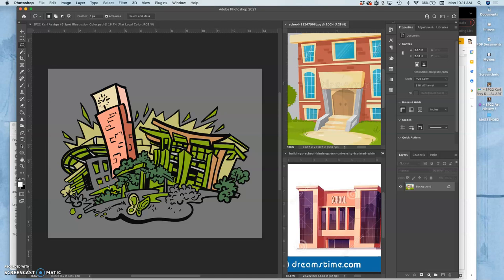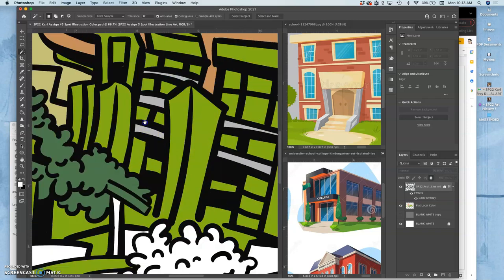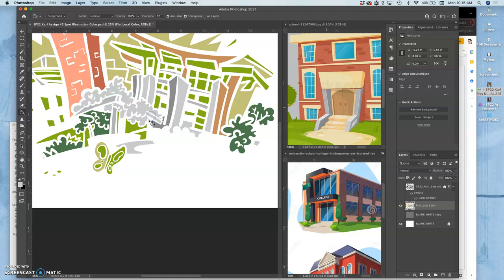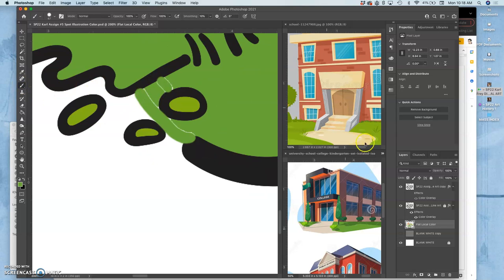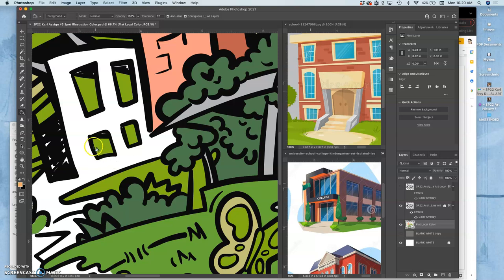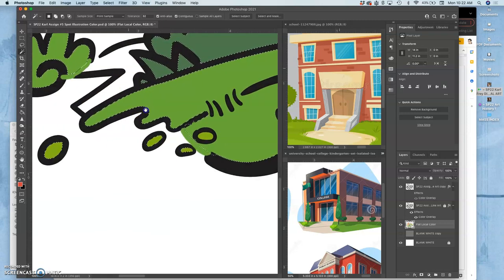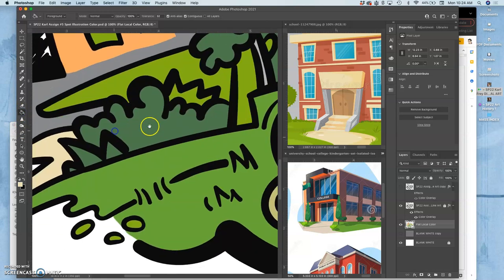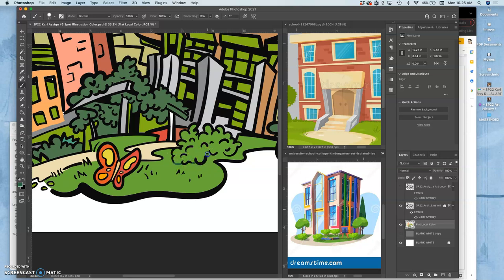9 Filling Up Any Remaining White Spaces with Flat Color